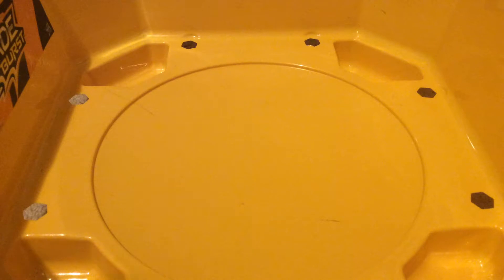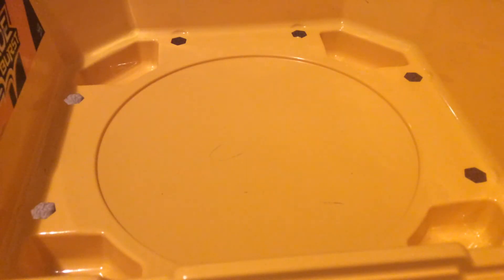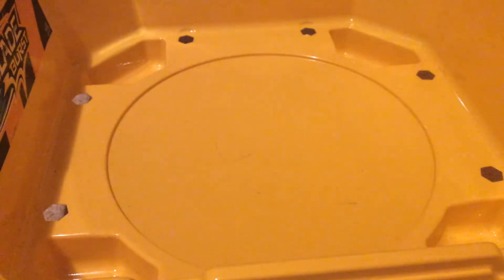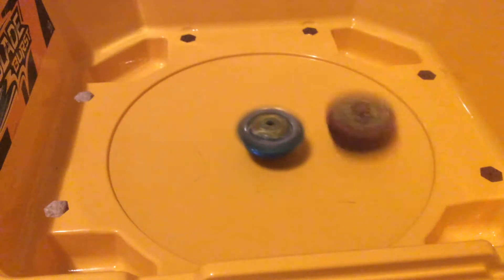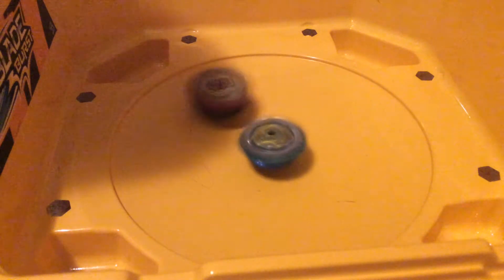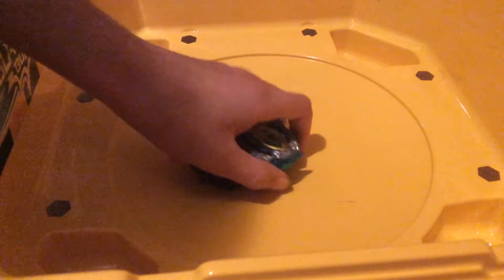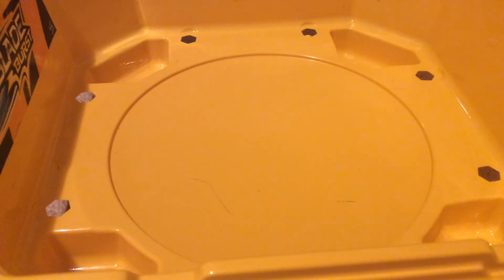Rematch of the Cbbt Host: Z Achilles .N.At (Maximum RPM) vs Seige Xcaliber .13B.Sp (Sprite Blader)